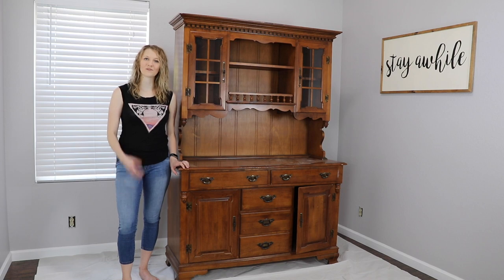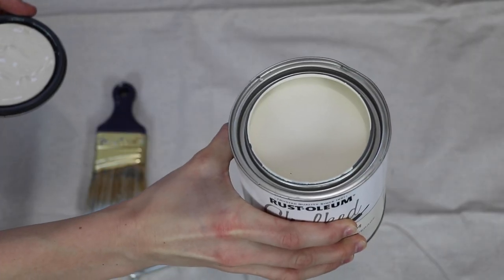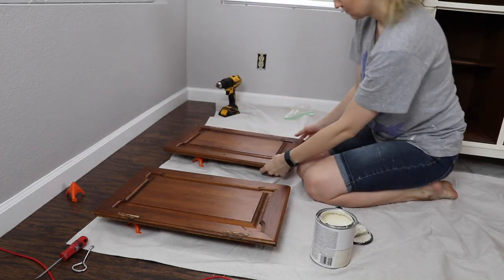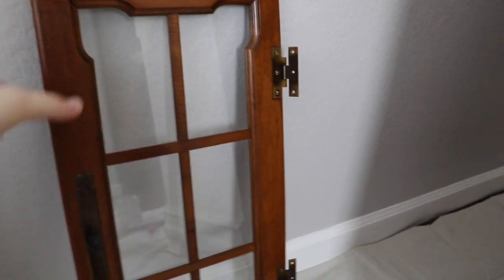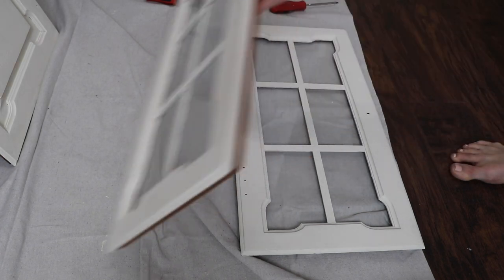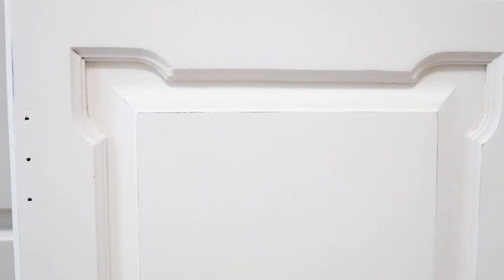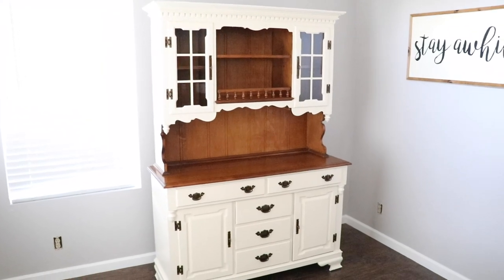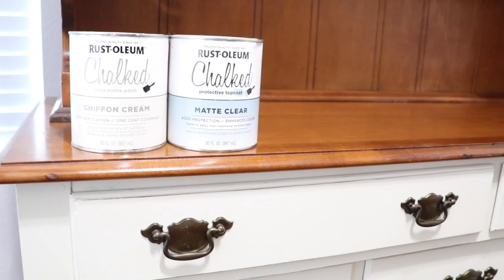$50 Rustic Farmhouse Hutch Makeover! Rustoleum Chalk Paint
I purchased this hutch from Goodwill for $50 and have it posted for sale online for $350. I have sold similar hutches for around $300-$330 in the past. I have not had any interest in it yet (possibly because people are not spending as much right now).

The cost to refinish this project was roughly $50: $20 for the paint (which is often sold out on Amazon), $20 for the top coat and then I figured in $10 for brushes/ the wood cleaner I used.

I still have about half of the can of chalk paint left and most of the topcoat can left.

Check out my in-law's channel as they restore their 145 year old home @MaggiesCottageDIY